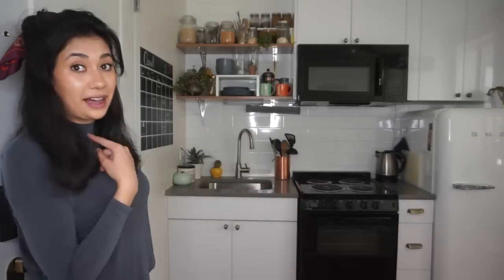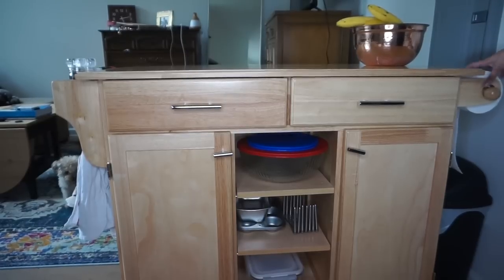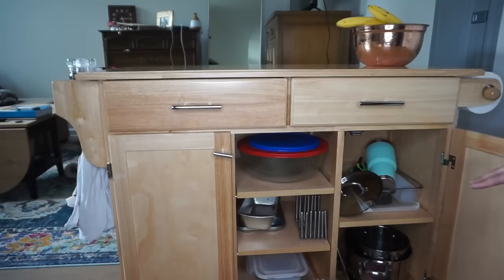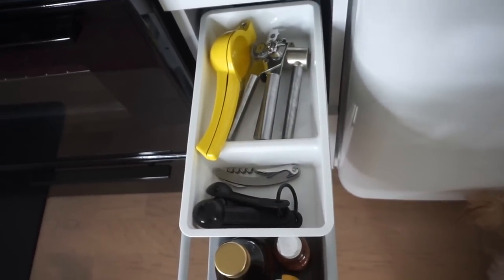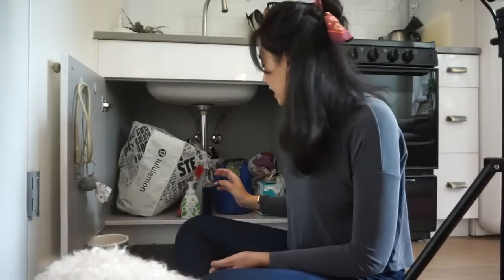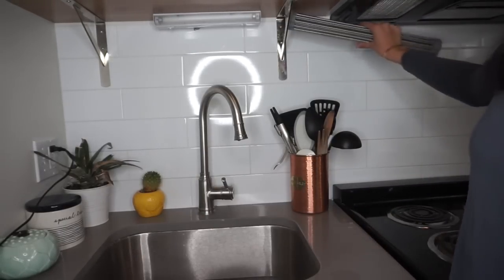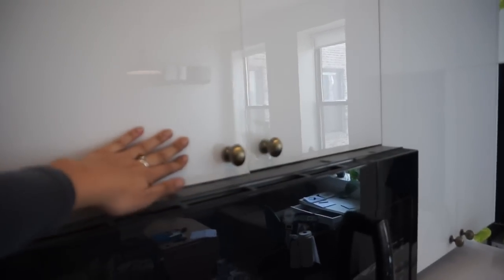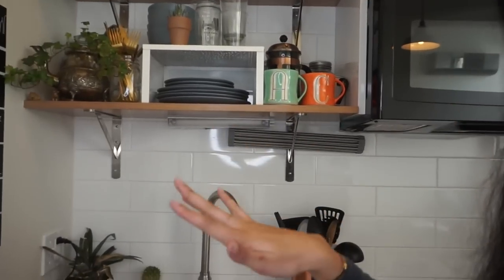TINY KITCHEN ORGANIZATION | Organizing a Studio Apartment Kitchen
My kitchen in my new apartment is so small, but I was able to make it super functional. Hopefully these tips will help you out too!

Hi my name is Caira Button and I am a 24 year old who makes videos about tips, tricks, and organization for living in a studio. I love the minimalist, feminine, clean vibe. I have kept the decor pretty neutral adding a pop of baby pink & LOTS of plants. I hope you like my studio apartment tour video, and my advice on living in a studio apartment!